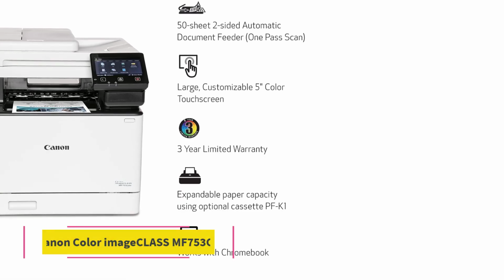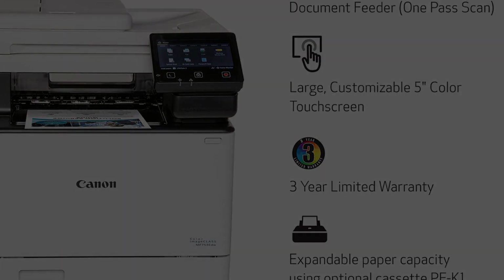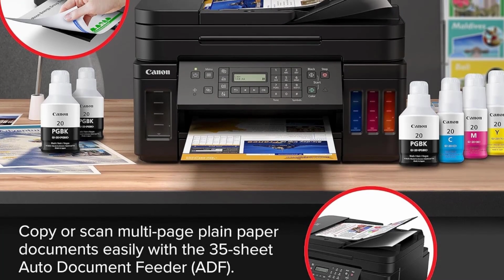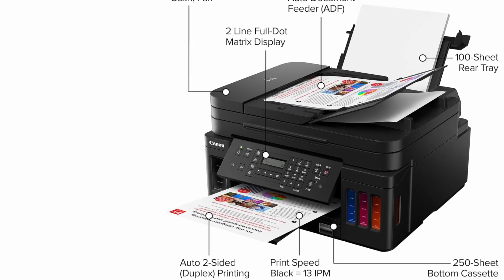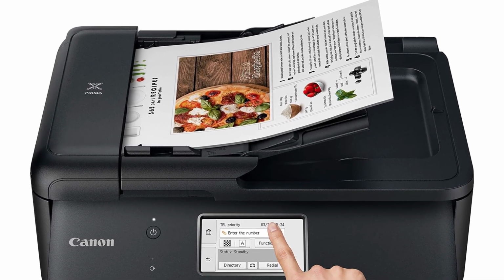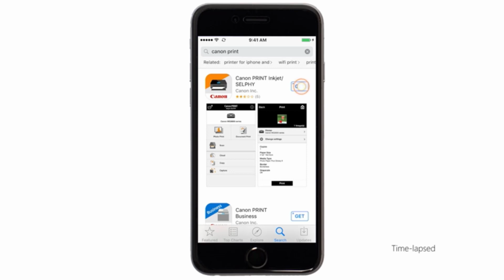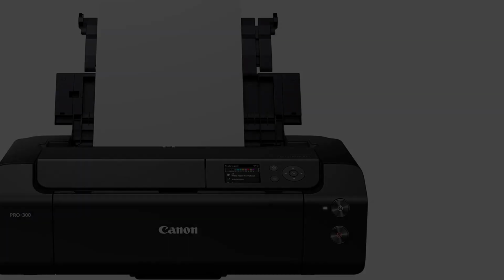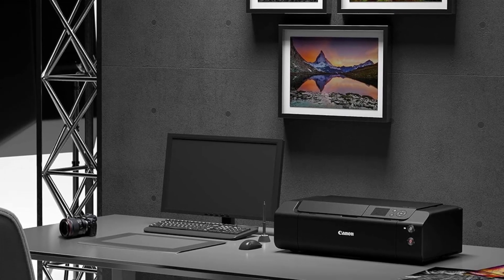✅ Top 5 Best Canon Printers in 2024 – Reviews and Comparison | Best Canon Printer in 2024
✅ Top 5 Best Canon Printers in 2024 – Reviews and Comparison | Best Canon Printer in 2024 (Top Picks For Home

      owners.